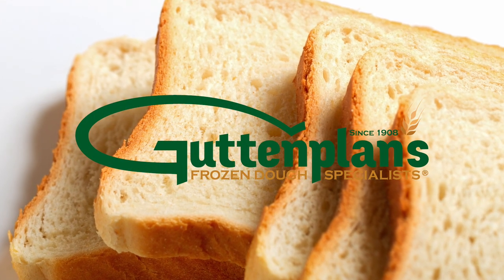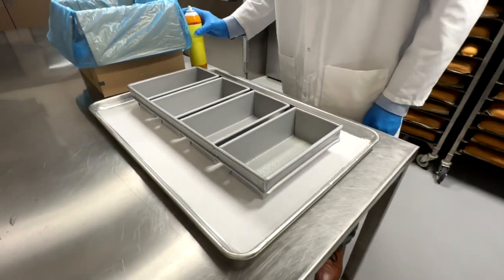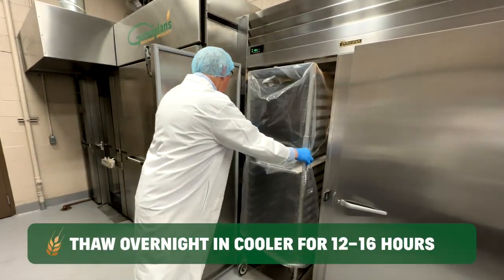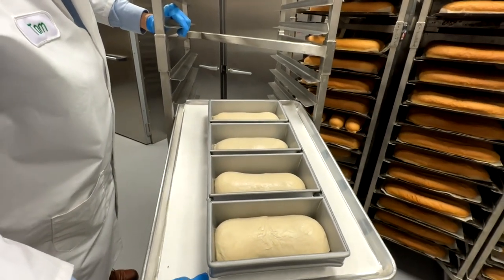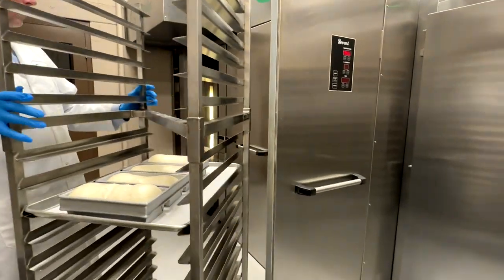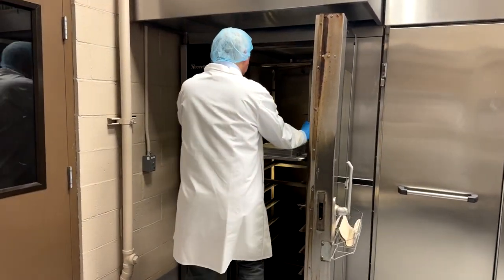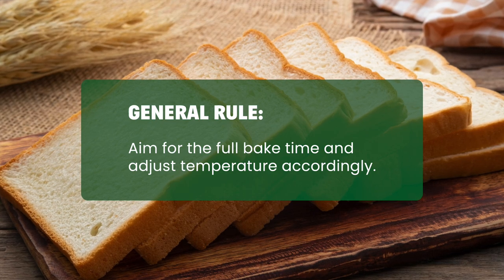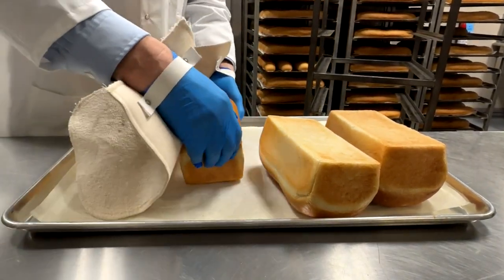How to Bake Frozen Dough: Guttenplan's White Bread